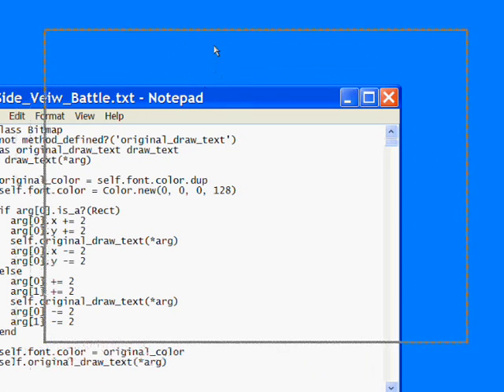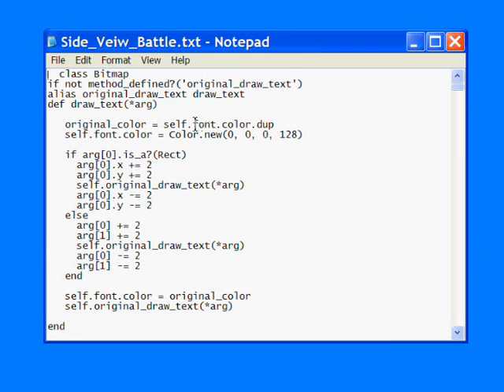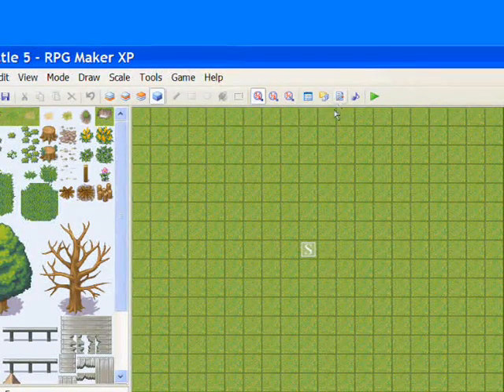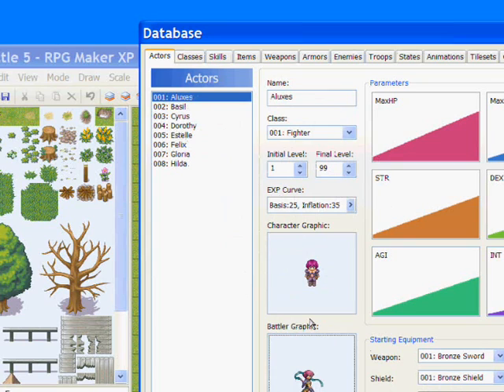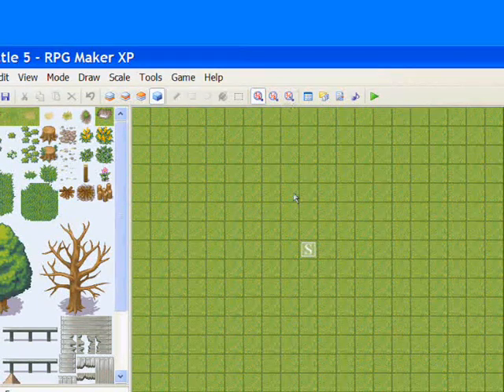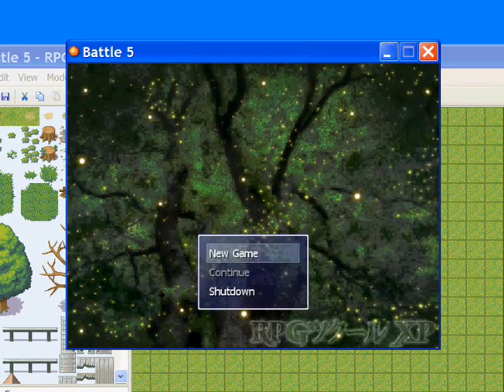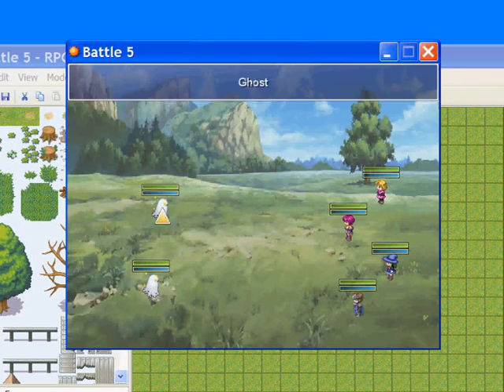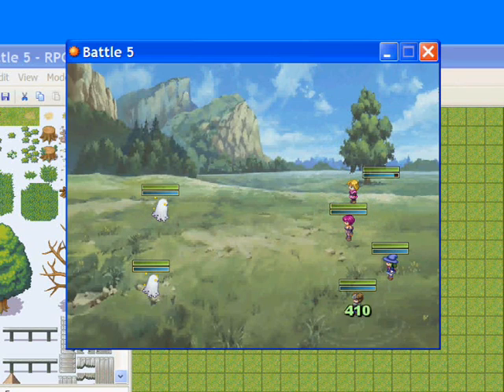RMXP side veiw battle script tutorial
I do not take credit for this script
sorry the voice is a little off from the video